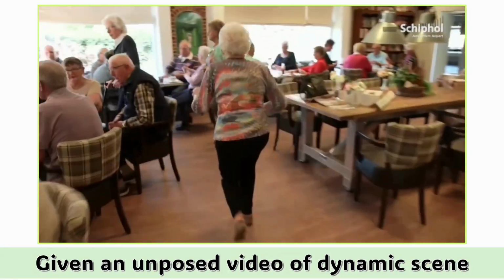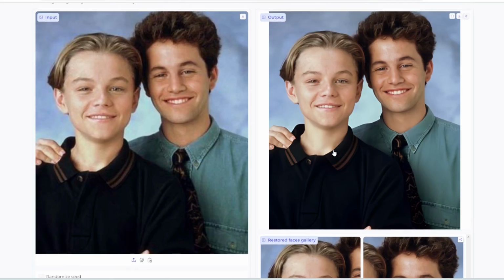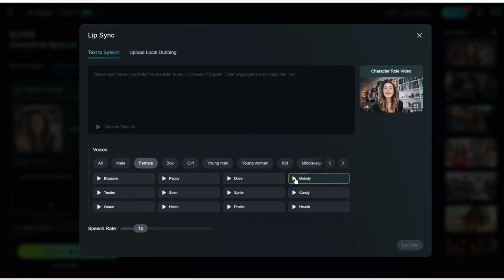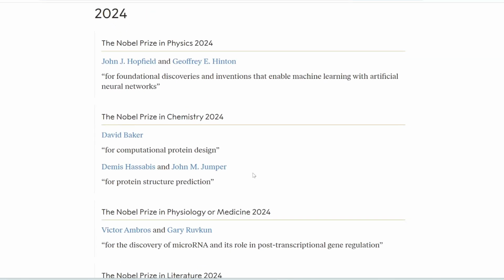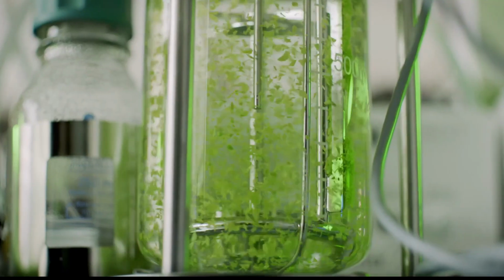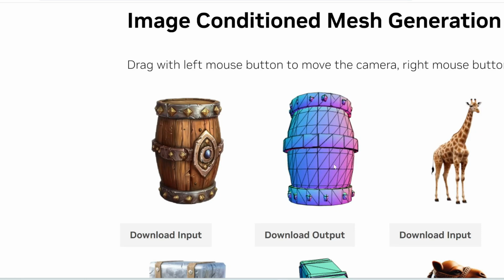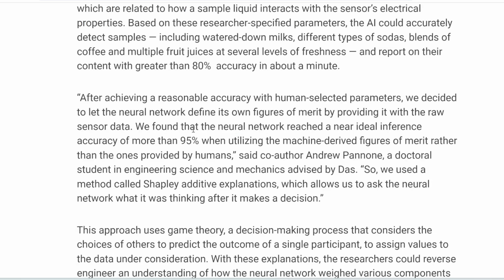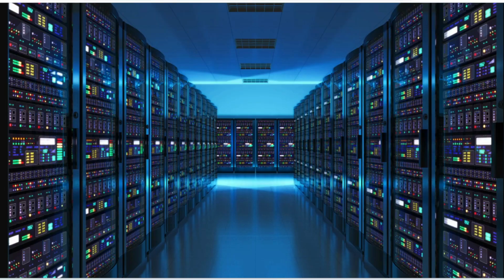AI tongue can taste, 4D model maker, AI video updates, Nobel Prizes, Robotaxis: AI NEWS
INSANE AI news: Kling lip sync, Minimax image-to-video, NVIDIA mesh models, 4D cloud models.

0:00 Intro
0:21 Monster 4D models
2:33 Free photo restore
6:09 AI video updates
9:26 Nobel prizes
16:28 Nvidia edgerunner
19:51 AI tongue
21:37 Robovan and Robotaxi
25:08 Open source video
26:18 OpenAI reduces ties to MS